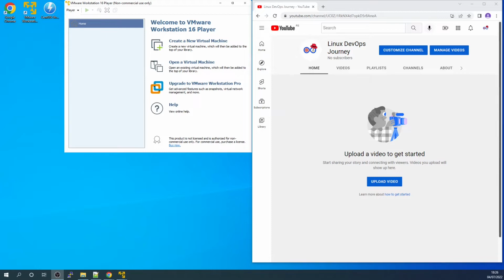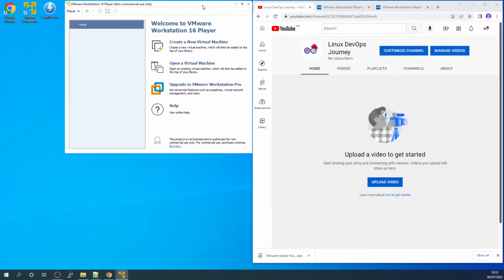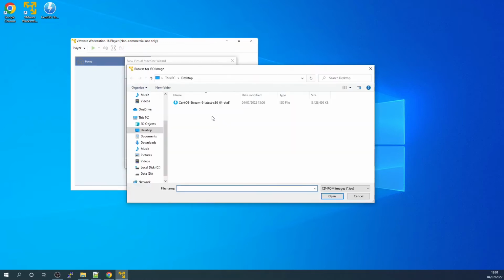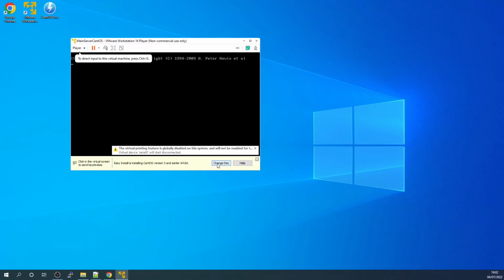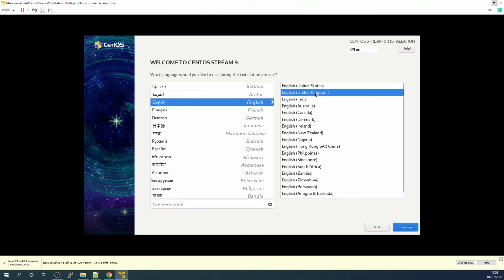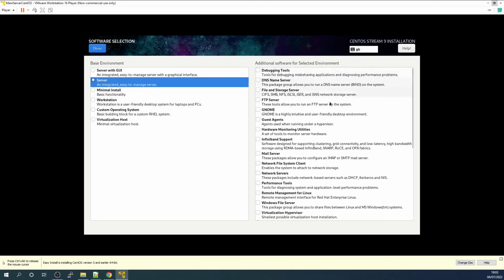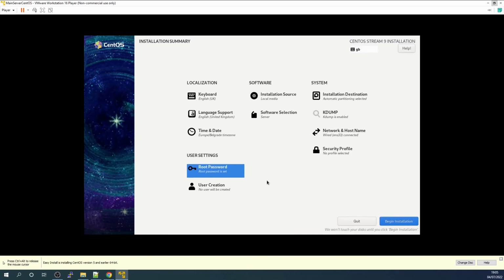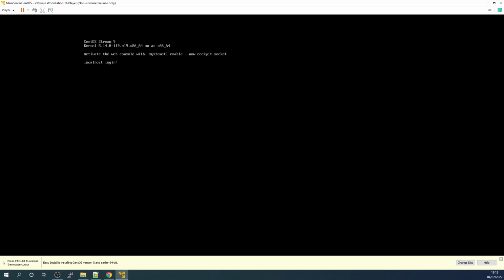CentOS Linux Installation in the Virtual Machine - VMWare Player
Channel introduction and installation of CentOS 9 Stream in the virtual machine. Guide to installing Linux on the virtual machine.

Links:

VMWare Player -

CentOS 9 Stream -